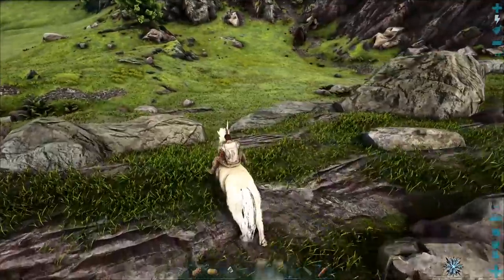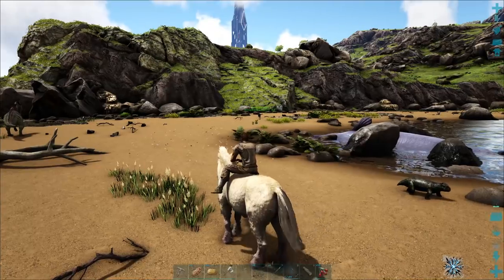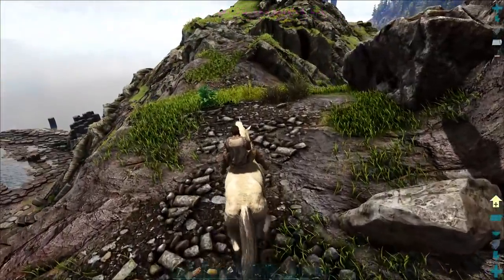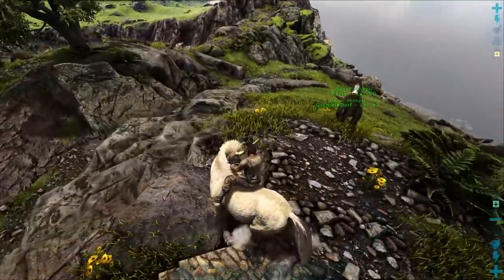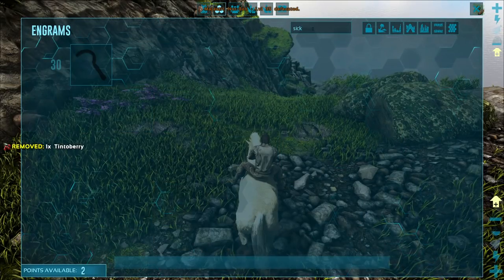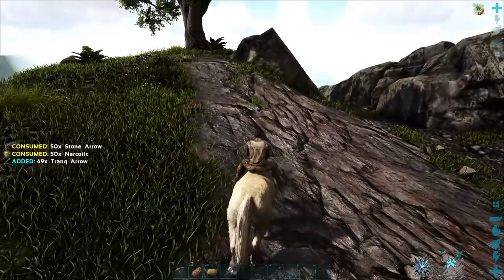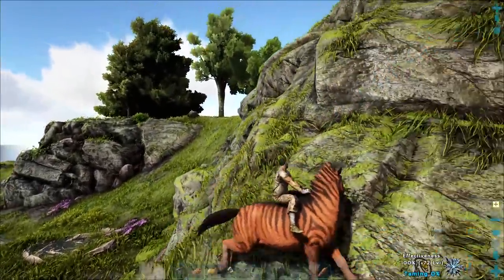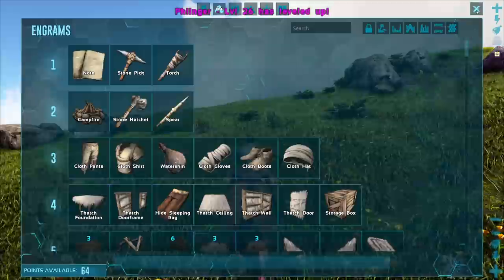A SHAVE, A HAIRCUT AND A FRESH NEW HORSE! Solo Ragnarok E3